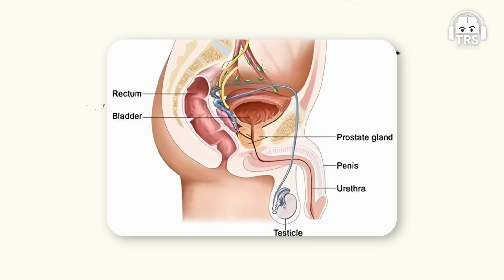"How I Rebuilt A Man's P*nis" - Shocking Surgery Story From Top Men's Surgeon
Follow Dr. Rajesh Taneja's Social Media Handles:-

Today, on The Ranveer Show, we welcome Dr. Rajesh Taneja once again for an open and honest conversation about male health. He is a urologist with over 38 years of expertise in diagnosing and treating various urologic conditions.

This was an open conversation about men’s health that no one talks about. In this episode, we talked about Penile surgeries, penile implants, penile removal, and penile reconstruction. This whole episode was dedicated to understanding the multiple penile surgeries available in medical science and what are the ones that are important to opt for and the ones that should not be opted for.

This was an in-depth conversation about male health penile surgeries. This is an important conversation for all the men out there and I highly recommend that you watch this whole episode to gain more knowledge about your health.

About :
TRS Clips is a collection of SHORT CLIPS from The Ranveer Show podcast. Enjoy our latest knowledge-fueled videos from the BeerBiceps team. Every conversation on TheRanveerShow is intellectual, deep & progressive. We cover everyone from entrepreneurs to Bollywood film stars to even athletes.

Today, The Ranveer Show or TRS - Happiness Through Curiosity. A show where we host the world's greatest success stories and try digging out their secrets to success. Every conversation is an EXTREME learning experience for the viewer.